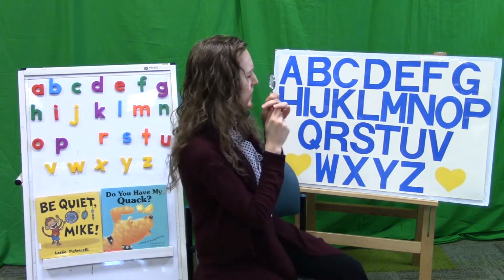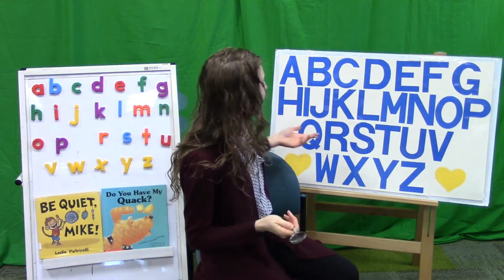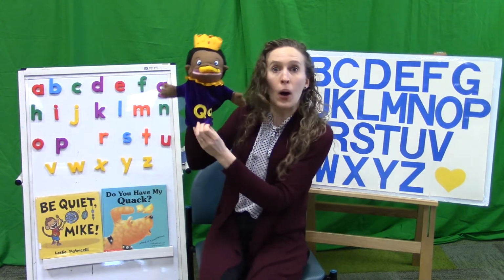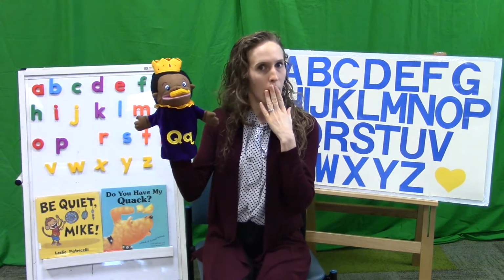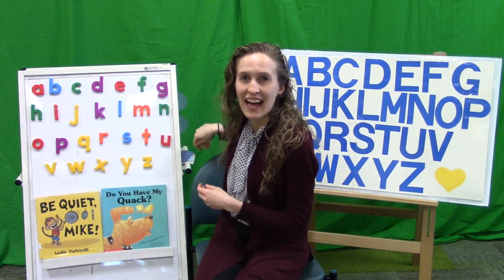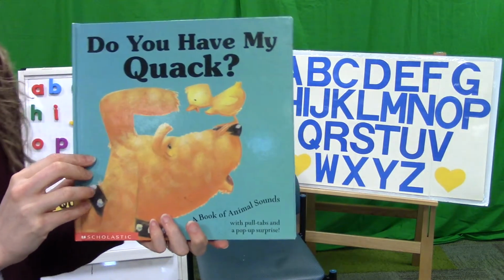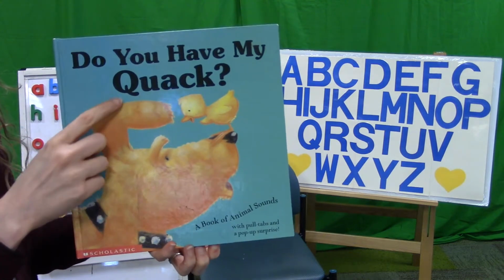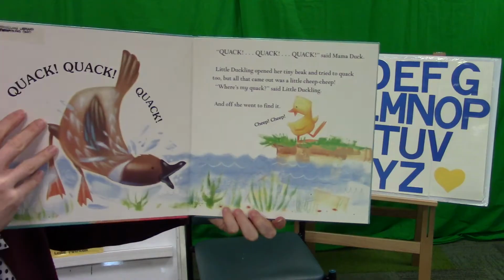Letter Q Story Time - Twinsburg Public Library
Here is the letter booklet to be printed on both sides of the page to make a booklet:

Here is the letter booket in order in case you would like to print them one at a time or do not want to print on both sides of the paper